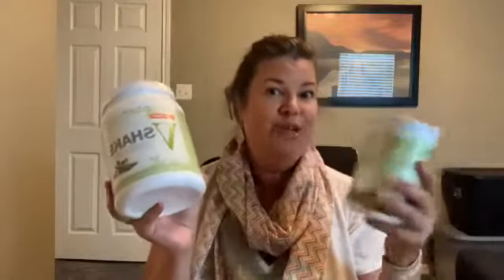Wellness Wednesday- free products???? What!!!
Wellness Wednesday!  Let’s talk about monthly wellness boxes. I’m unboxing mine and let’s see what I got!  Do you like FREE?  Watch this to see how much I got for nothing!